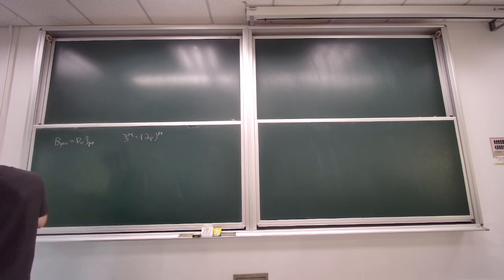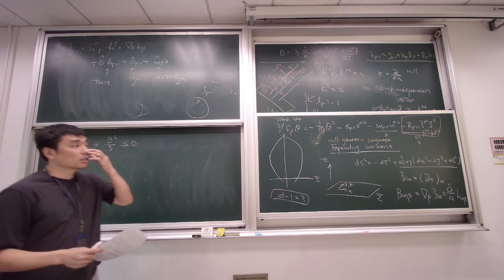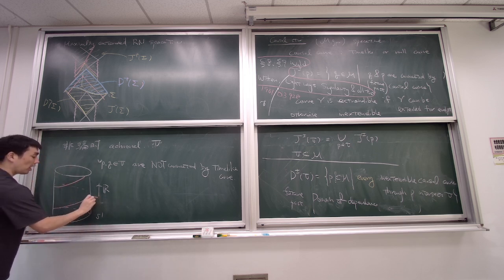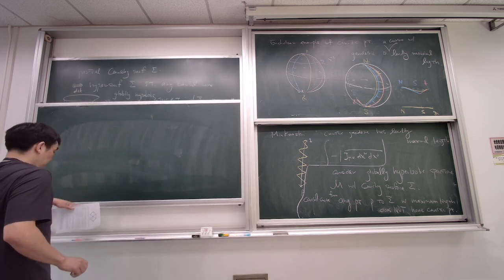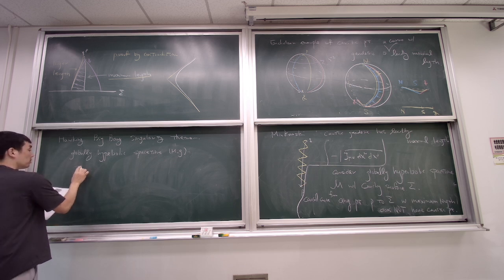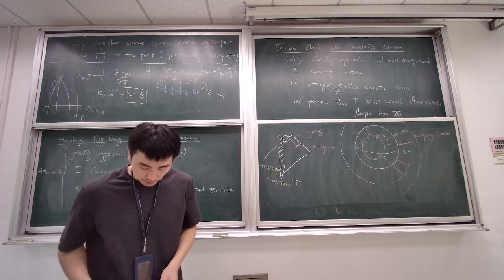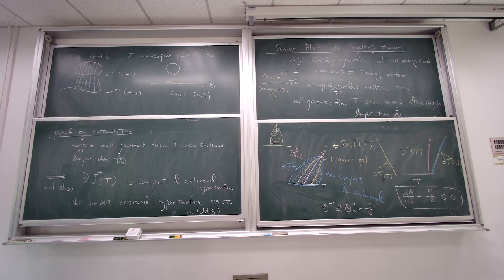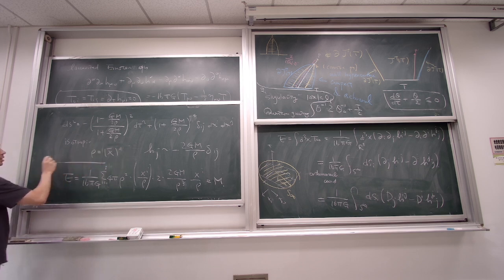Advanced Course on Gravity 10: Singularity Theorem